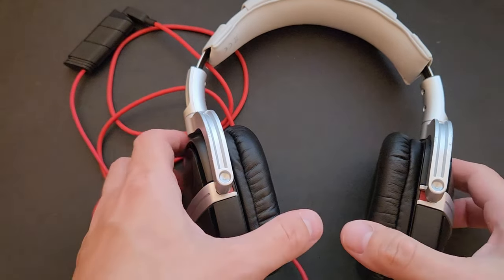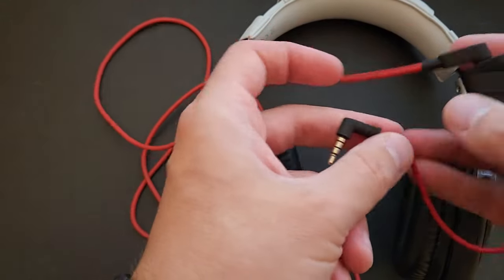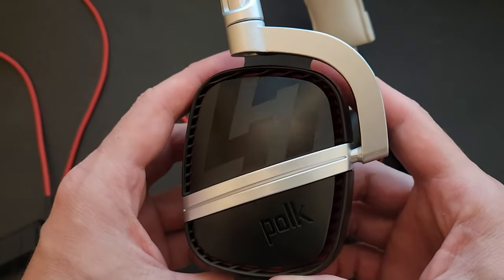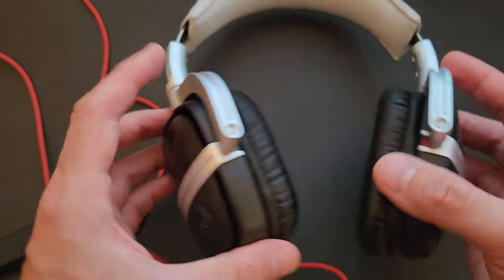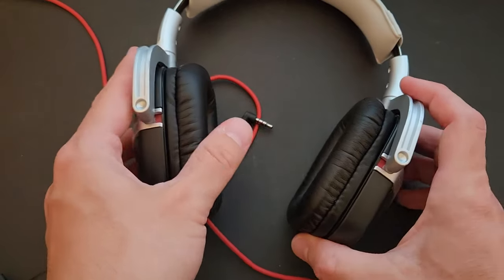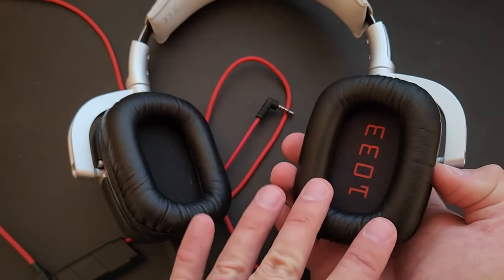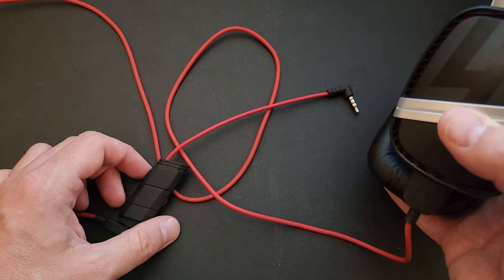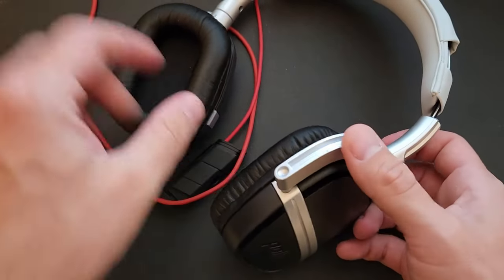Polk Striker Pro headset review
In this short video I review these Agent 47 edition of Polk Striker Pro headset.